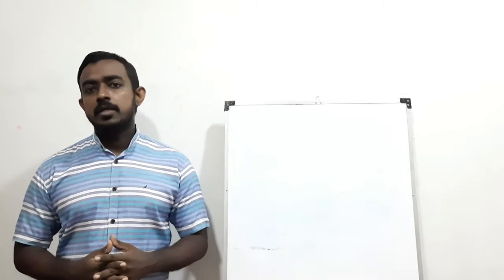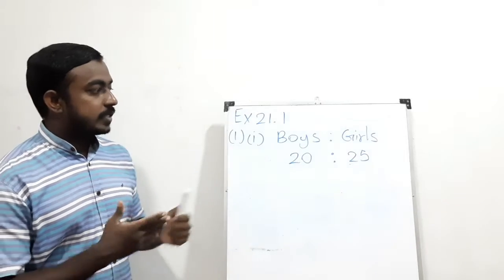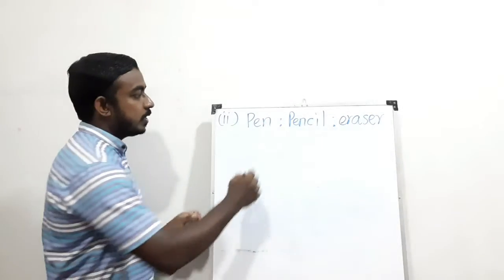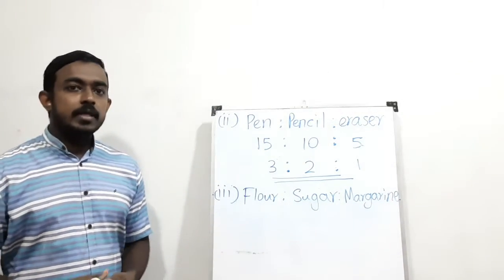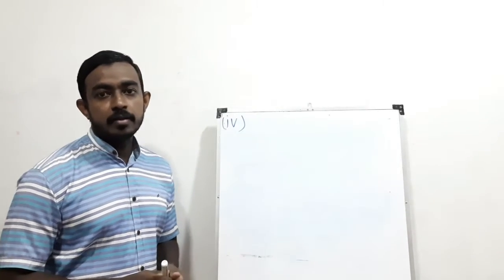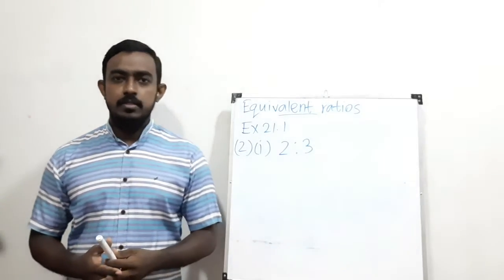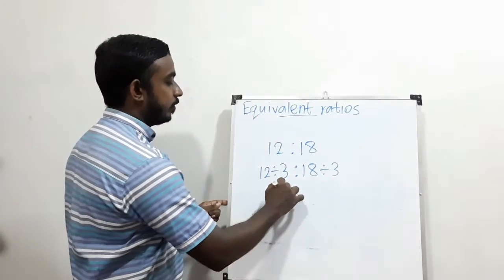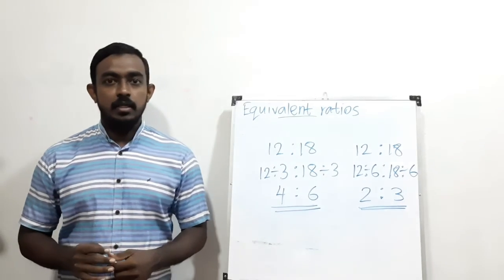Grade 7 Mathematics 21. Ratios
This video is about the first lesson of the third term grade 7 Mathematics. It is about ratios and  how to make ratios in the simplest form and how to write equivalent ratios.